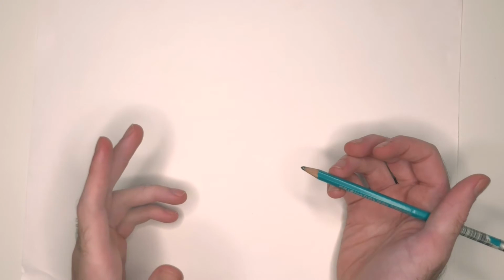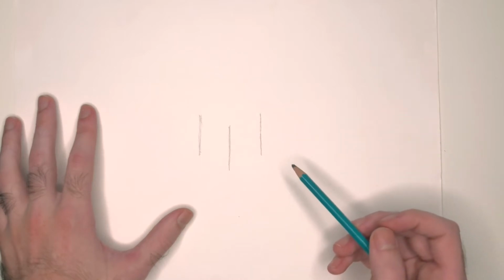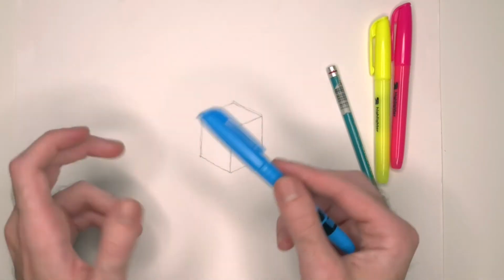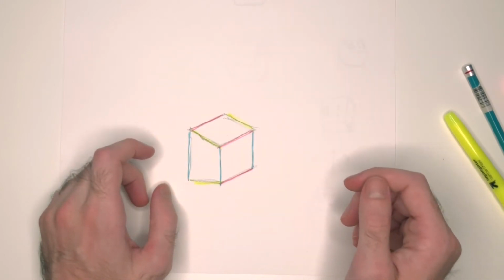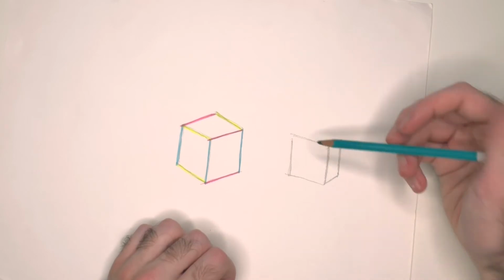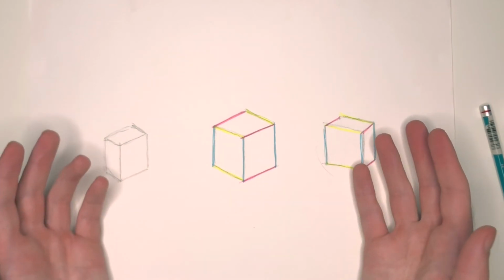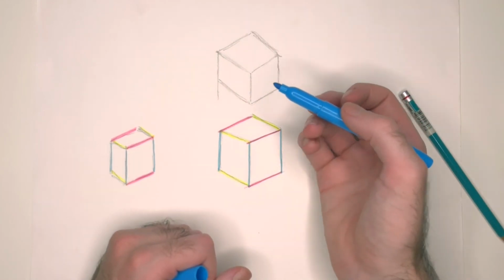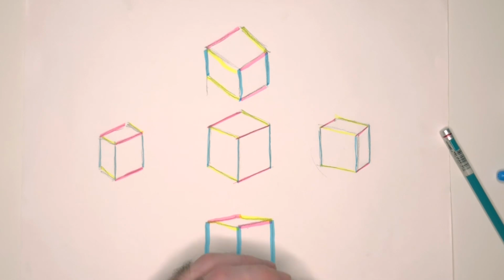Cohort 3 and 4 Visual Arts Lesson 1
Follow along with this tutorial in your art journal and complete the assignment on your own.